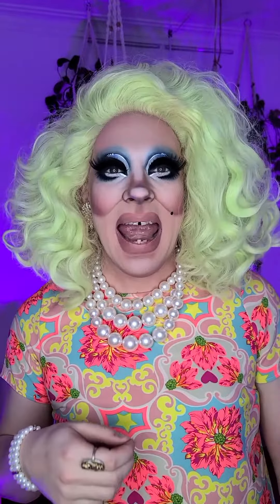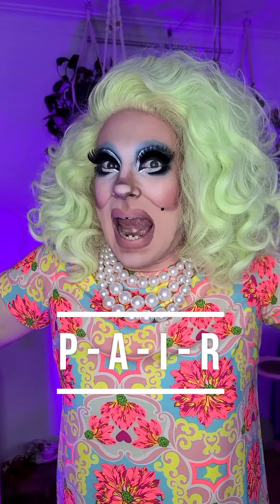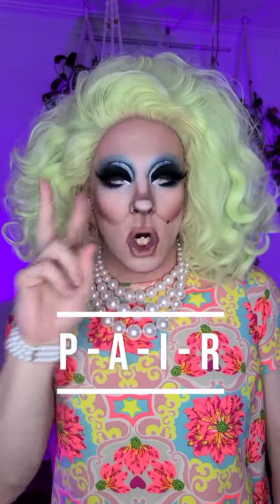Say What?! - Homophones